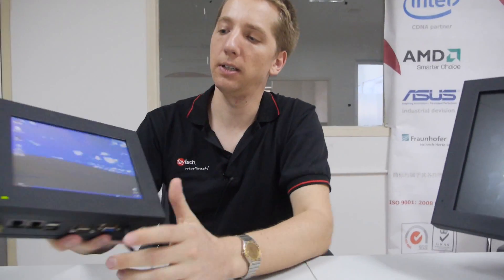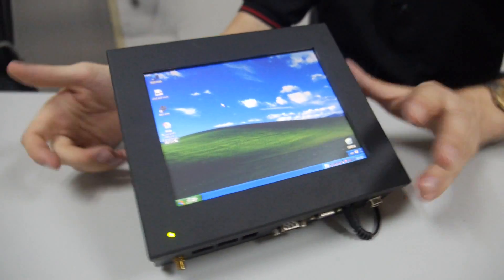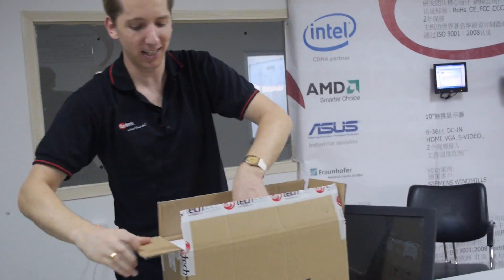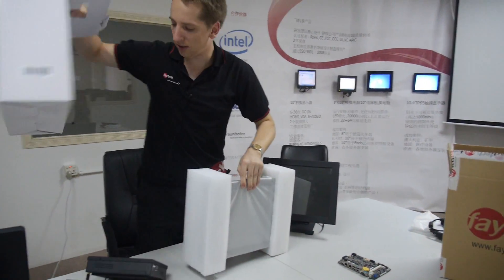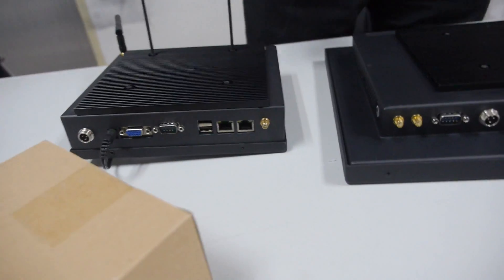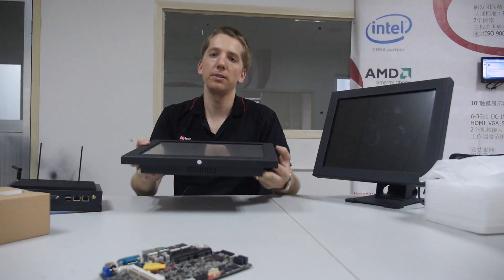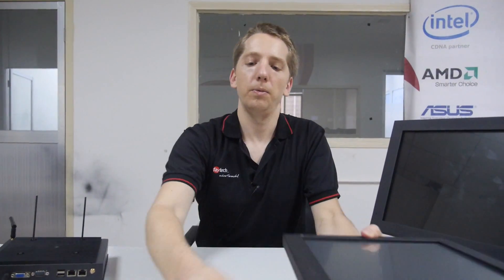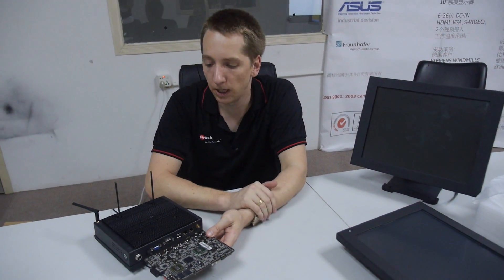faytech 8-22 inch All-In-One Touchscreen PCs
Arne Weber of faytech Co., Ltd. demonstrates his company's 8"-22" All-in-One Touchscreen PCs built around faytech's proprietary designed mainboard (manufactured exclusively by the industrial division of ASUS). Each of faytech's fanless industrial Touchscreen PCs can be manufactured using a number of different touch technologies (resistive, capacitive, SAW or IR), and with a variety of connectors to fit any industrial use. Customization is also available including high brightness and IP65/IP68 ratings for outdoor usage. The standard 8"-22" Touchscreen PC models comes with a 5-wire resistive touchscreen, industrial LCD Panel with LED backlight, Intel Atom N2600 chipset with AMD's Caicos mobile HD7400 series chipset with dedicated 512MByte RAM (supporting WinXP, Win7, Win8, Linux, 32Bit, 64Bit), 2GByte RAM, 30 or 60GByte SSD, W-LAN and numerous USB and serial connections.

You can contact faytech here:
faytech Co., Ltd.
Fl. 4, Bldg. C, Second Phase,
Hongmen Tech. Zone,
Shangxue Duan, Jihua Rd.,
Longgang, Shenzhen